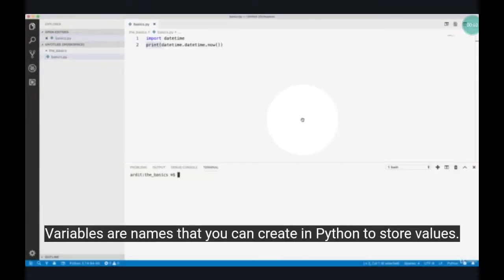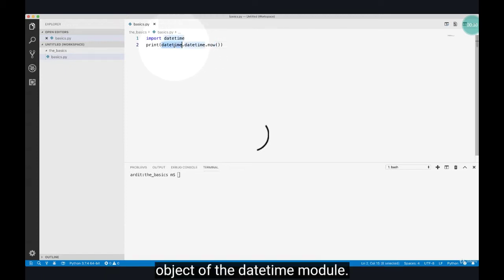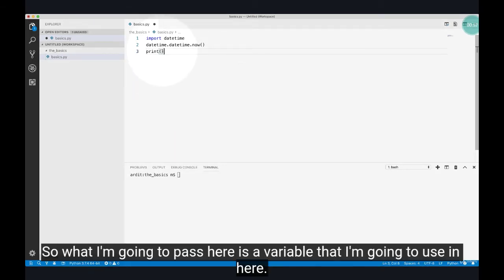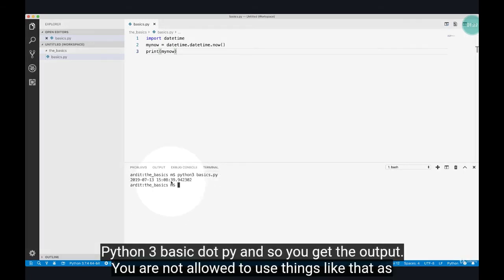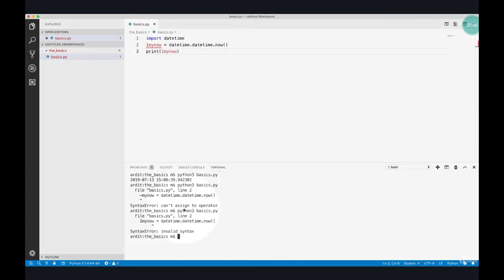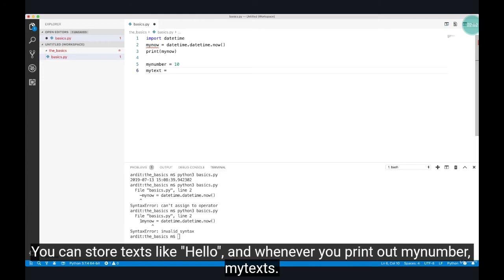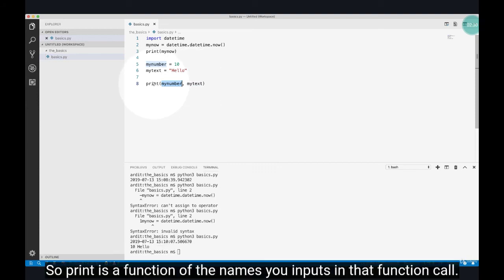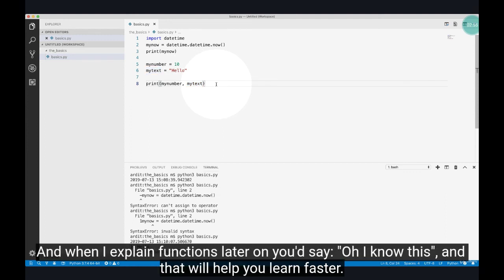Data Types: Variables